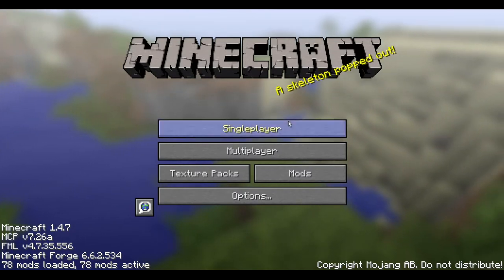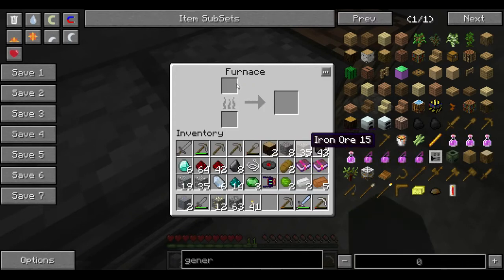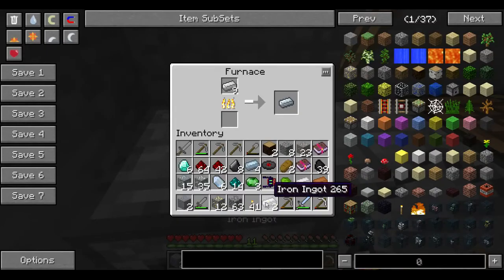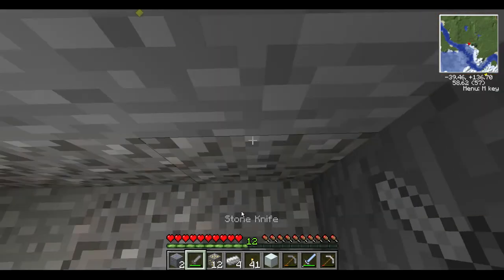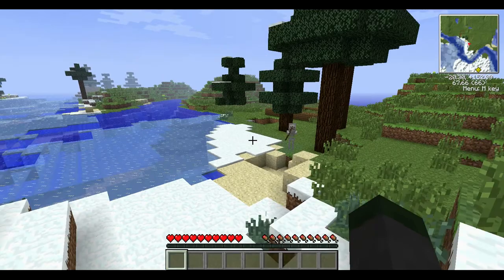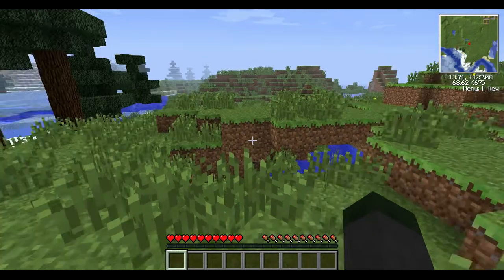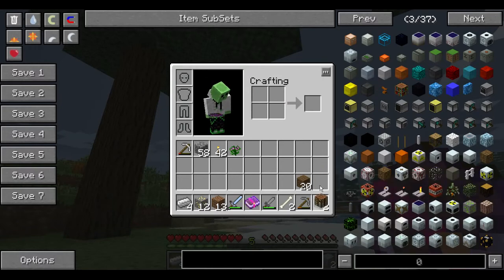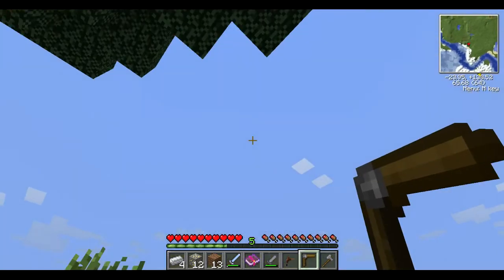BAG hitman plays tekkit - boomeranging a sheep - part 3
last episode
possibly a favorite?